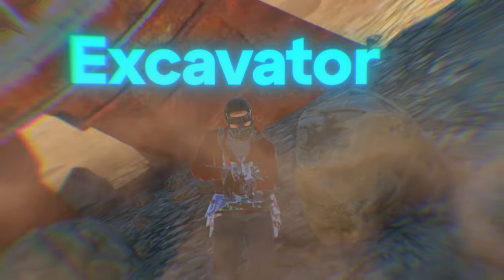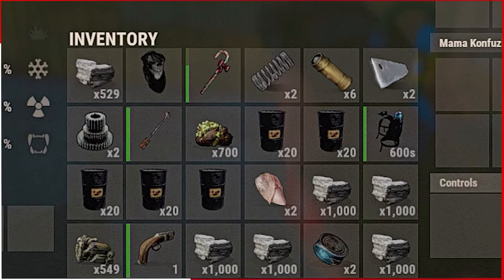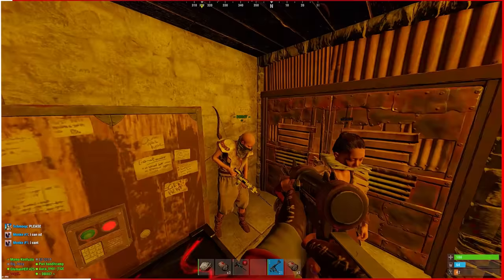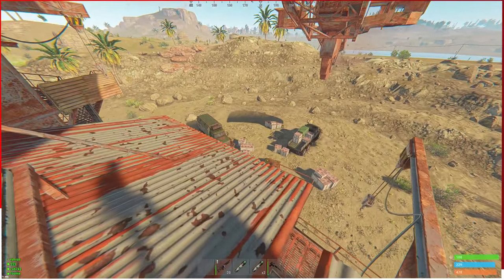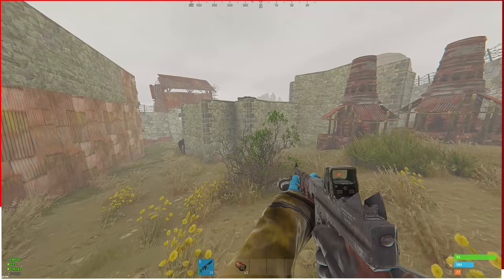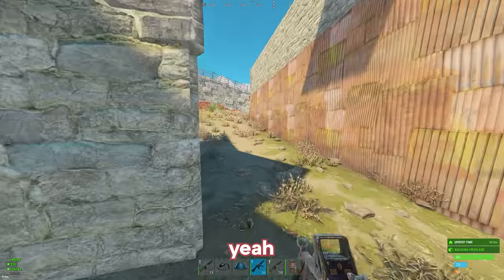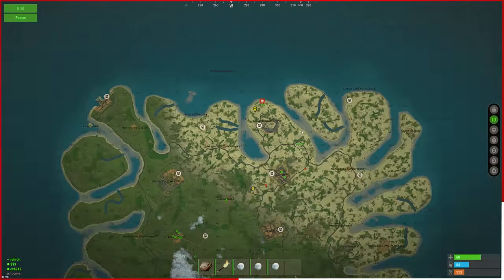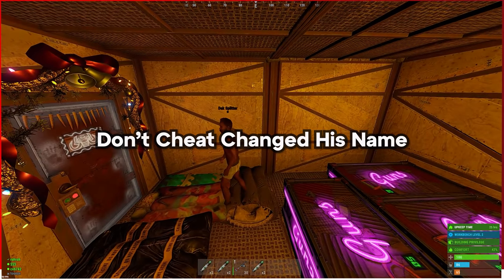Using 84 Diesel Fuel to Wall Off Giant Excavator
In this video Konfuzion walls off the Rust monument Giant Excavator. It took a total of 240 high external stone walls, which equates to 340,000 stone. This video is insane so watch until the end.

This is nothing like rust console. what is rust you may ask, the rust game is a game that has never been seen before by anyone. Rust xbox is now out, although earlier this month there were rust drops. The rust ps4 however is out right now.